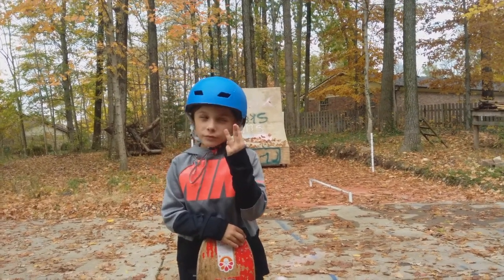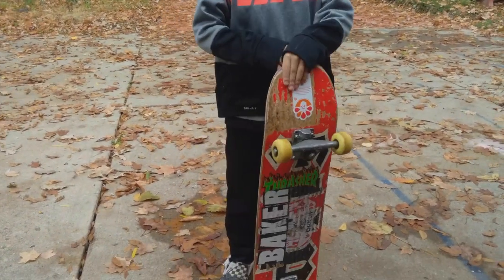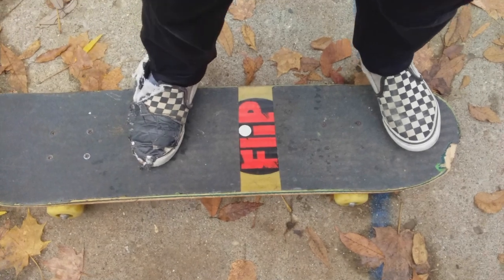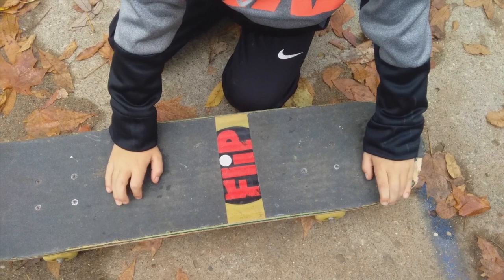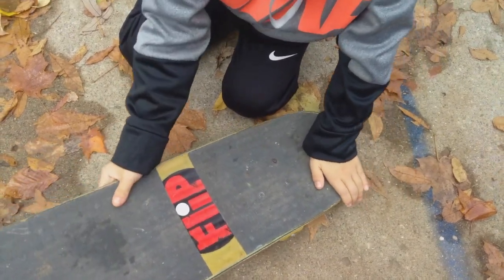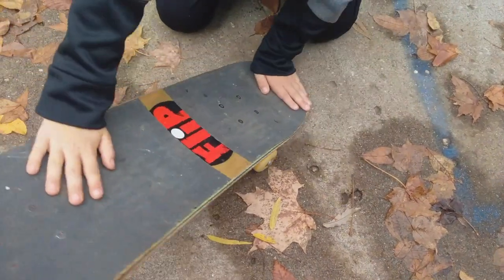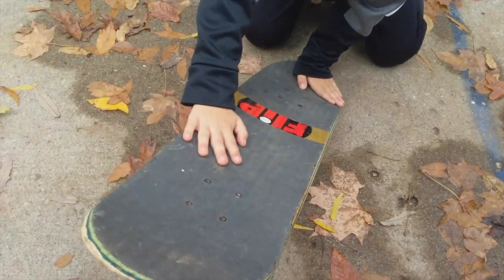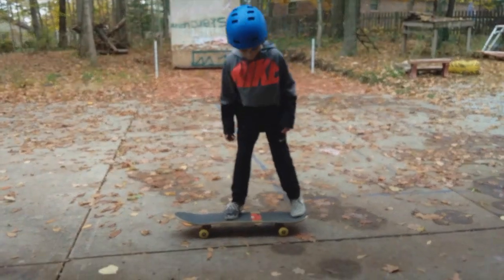How to Backside Pop-Shuvit! How to No. 5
Wes is featured in this quick video showing you how to do a back side pop-shuvit. Yes we haven't uploaded in a bit, we are really sorry but school is keeping us a bit busy. But I hope to upload more often now! :)